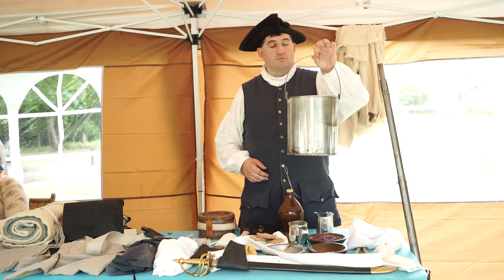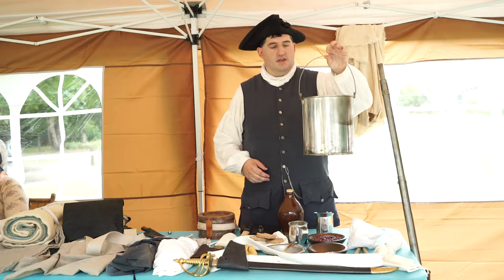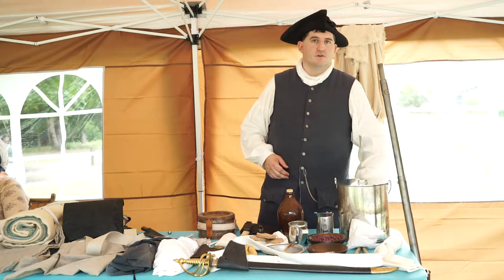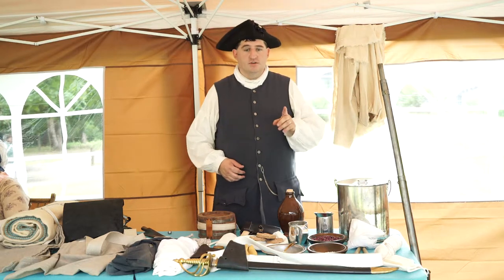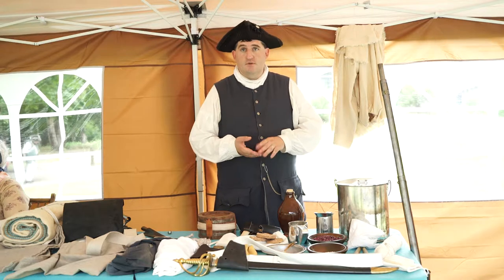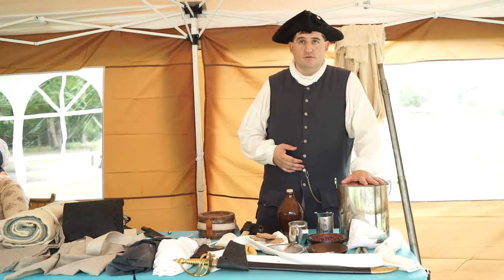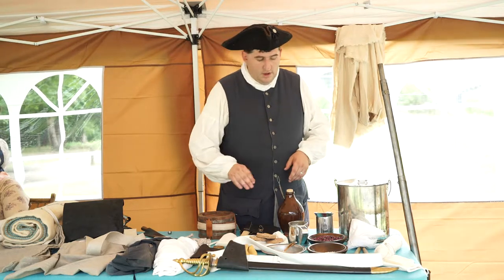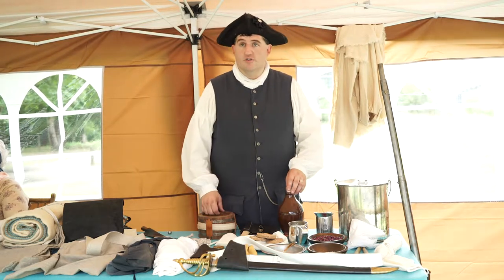What a soldier would carry during the Revolutionary War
Presentation made at the Alden House Historic Site, Duxbury, Massachusetts on 6-2-2019.

Fro more information please see Col. Bailey's 2nd MAs Regiment on Facebook.

Video by Terry Reiber.